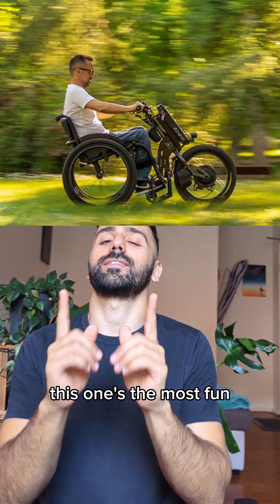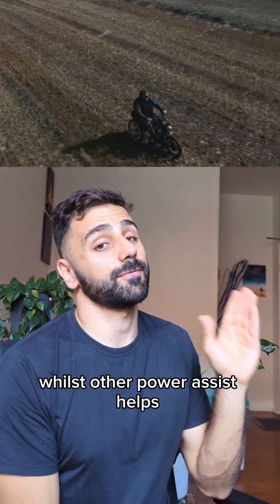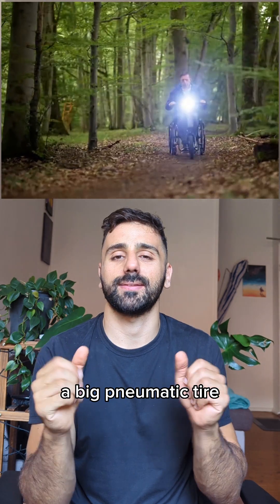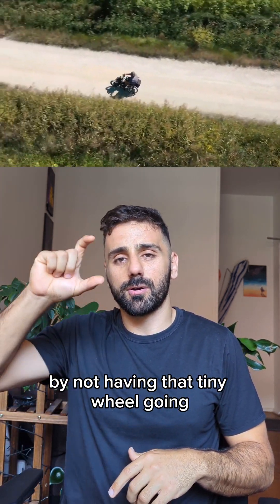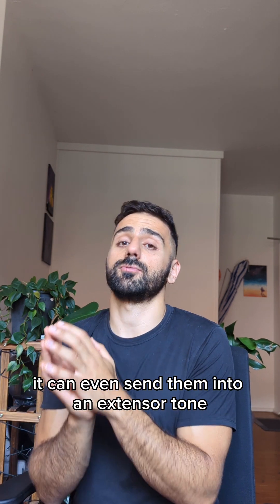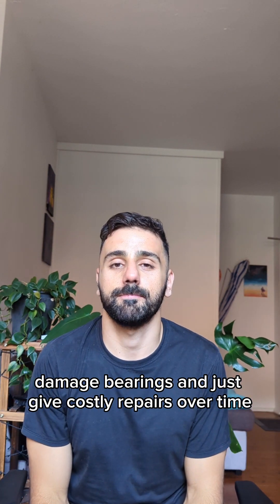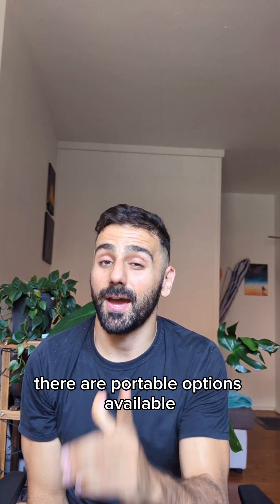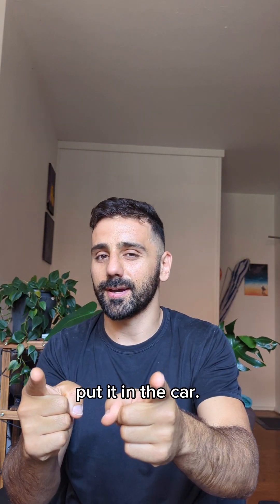Everything You Need to Know About Wheelchair Electric Bike Attachment - wheelieworx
A wheelchair electric bike attachment, also known as a wheelchair electric bike kit or wheelchair electric bike conversion kit, is a device designed to transform a manual wheelchair into an electric-powered wheelchair or a power-assisted wheelchair.